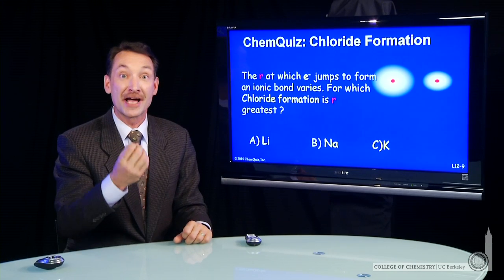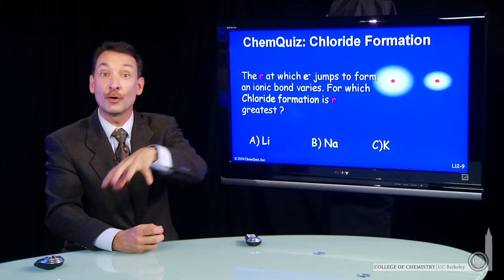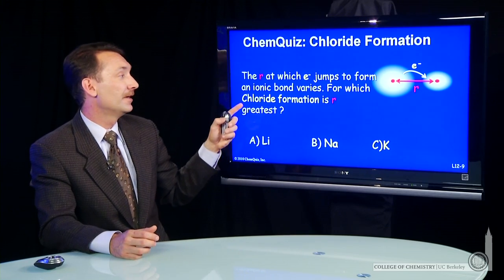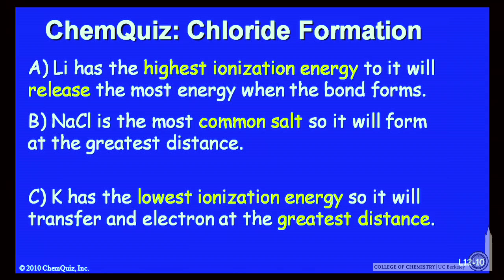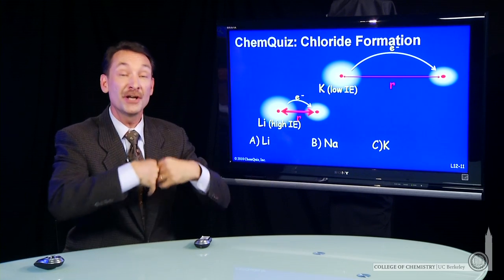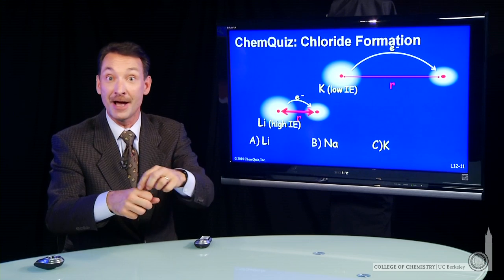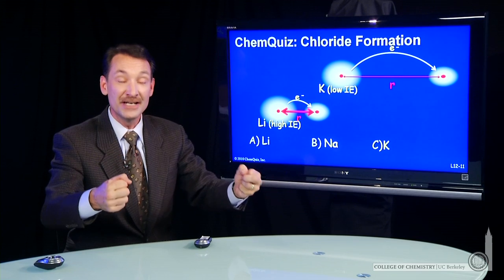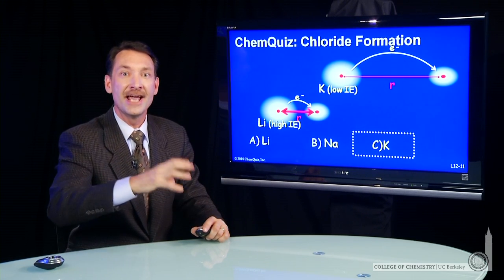Chloride Formation (Quiz)